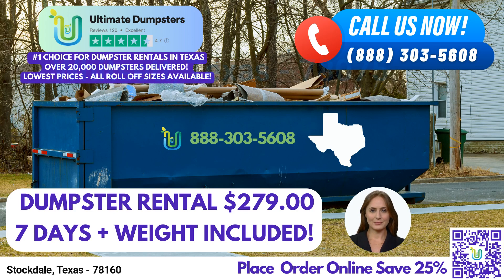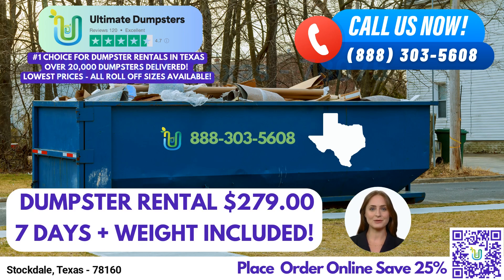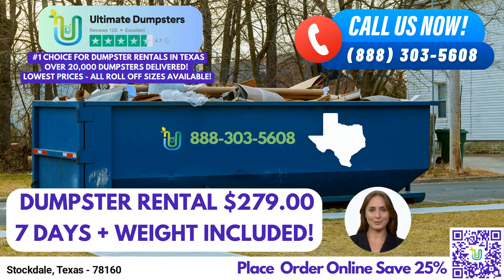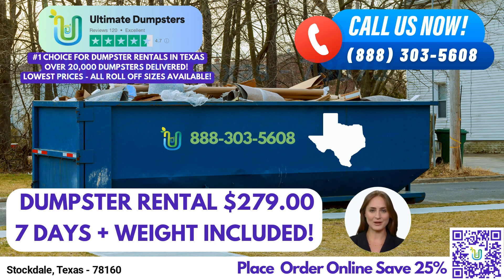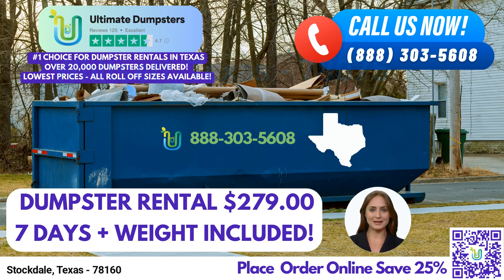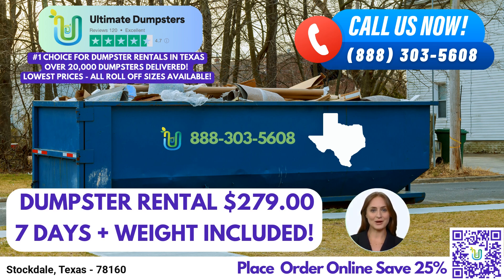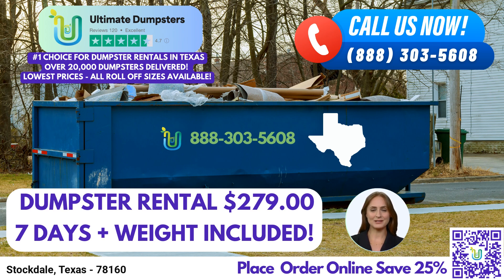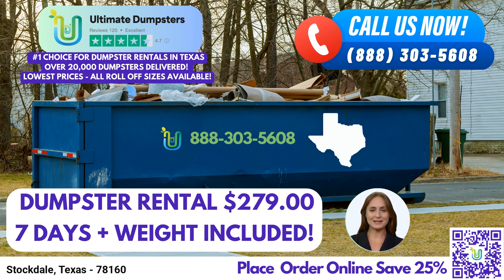Stockdale, Texas - Cheapest Low Price Dumpster Rental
Ultimate Dumpsters takes pride in providing nationwide coverage, delivering to over 50,000 cities across 50 states and 3 countries. We source our dumpsters using the best and cheapest local providers, ensuring that you receive top-notch service at an affordable price. With a 4.5+ star rated reputation, you can trust us to meet your dumpster rental needs in Stockdale.

One of the key benefits of using Ultimate Dumpsters is the wide range of roll-off dumpster sizes we offer. We have dumpsters in all sizes, ranging from 10 yards to 40 yards, ensuring that we have the perfect solution for any project. Let's take a closer look at each size and its common applications.

The 10-yard dumpster, measuring approximately 12 feet long, 8 feet wide, and 3.5 feet high, is perfect for small-scale residential projects or small business waste disposal. It's ideal for tasks such as home renovation waste removal or yard waste disposal.

Moving up in size, we have the 20-yard dumpster. With dimensions around 22 feet long, 8 feet wide, and 4 feet high, it's suitable for medium-sized projects. Whether you're tackling construction debris, demolition waste, or managing trash during a commercial renovation, the 20-yard dumpster provides ample space for efficient waste management.

For larger-scale projects, our 30-yard dumpster comes into play. Measuring approximately 22 feet long, 8 feet wide, and 6 feet high, this dumpster size is perfect for substantial construction projects, industrial cleanups, or large residential renovations.

Finally, we offer the 40-yard dumpster, which provides an abundance of space for major undertakings. With dimensions of roughly 22 feet long, 8 feet wide, and 8 feet high, it's perfect for significant demolition debris, large-scale construction projects, or any other job that generates substantial waste.

No matter the size of your project, Ultimate Dumpsters ensures flexible and affordable pricing. We offer free quotes and estimates for every job and customer, so you can plan your waste management budget with confidence. And if you need a dumpster on short notice, worry not! When orders are placed in the morning, we provide same-day delivery to ensure your project stays on track.

But that's not all! Ultimate Dumpsters goes above and beyond by offering a wide range of additional services. We can combine multiple services to meet your specific needs, such as dumpster rentals, porta potties, mobile storage units, temporary fencing, commercial weekly garbage, and more.

To streamline the rental process, we provide an easy-to-use online portal. With just a few clicks, you can check on order statuses, make changes, and manage your account effortlessly. For a personalized touch, we assign a dedicated project manager to every client, ensuring that your dumpster rental experience is smooth and hassle-free from start to finish.

To take advantage of our exceptional dumpster rental services in Stockdale, you have two convenient options. You can call into Ultimate Dumpsters directly, and our friendly staff will guide you through the rental process. Alternatively, simply scan the QR code provided in this video to access our online ordering system, where you can place your order at your convenience.

Thank you for joining us today to learn about the same-day roll-off dumpster rental services offered by Ultimate Dumpsters in Stockdale, Texas. For all your waste management, junk removal, and debris disposal needs, trust Ultimate Dumpsters to deliver exceptional service and customer satisfaction.

Stockdale, Texas - 78160